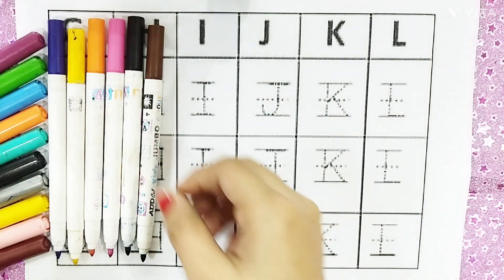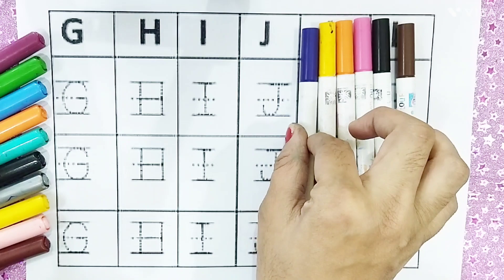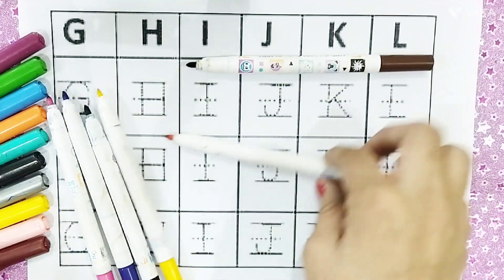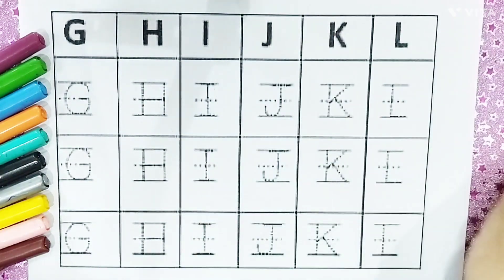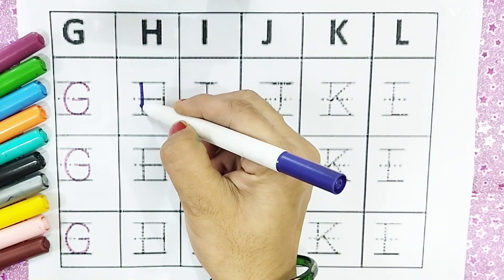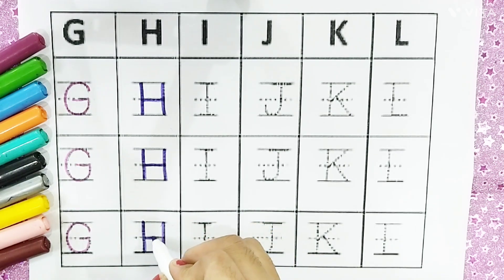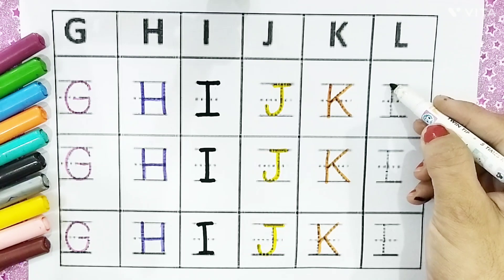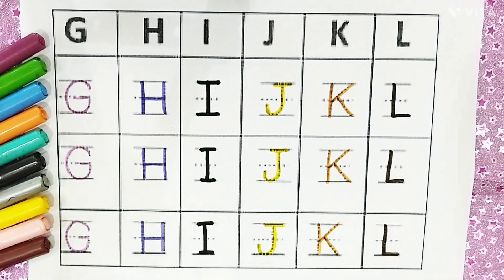alphabet, abcd, abcde, phonics sound, abcd rhymes, a for apple b for ball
alphabet
abcd
abcde
 a for apple b for ball
abcd rhymes
abcd for kids
capital letters
kids class
 a to z small letters
 phonics sound
A to Z capital letters and small letters Alphabets Phonics sound
ABCD abcd
ABC Alphabet Learning
 Capital letters
Small letters

Your query :

1. a for apple b for ball c for cat d for dog,
2. छोटे बच्चों को ए बी सी डी लिखना सिखाए, 3. alphabets
4. abcd
5. Abc dotted tracing
6.A to Z Alphabet
7. ABCD
 8. Phonics sound
9. Capital letters
10. A for apple B for ball,
11. छोटे बच्चों की पढ़ाई
12.kids class
13. abcde for toodlers
14. phonics sound abcd
15. a se anaar aa se aam
16. a for apple b for ball c for cat
17. abcd
18. phonics sound for kids
19. अ से अनार
20. alphabets
21. A for apple B for banana
 22. alphabets writing
 23. kids class
24. abcdefghijkl
25. A for apple
26. अ से अनार
27. abcd
28. phonics song abcd
29. abcd song for kids
 30. abcdefghijklmnopqrstuvwxyz
31. a for apple b for ball c for cat
32. abcd
 33. abc song
 34. abcd rhymes
35. a for apple b for ball
36. phonics sound abc
37. abc learning for toodlers
38. A for apple video
39. अ से अनार वीडियो
40. abcd song video
41. phonics song video
42. abcd song
43. abcde
44. a for apple b for ball c for cat
45. abcd abcd rhymes
 46. abc song
47. abcd rhymes
 48. a for apple b for ball
49. phonics sound video
50. abc learning for toodlers
51. A for apple,B for ball,
 52. Alphabet video
53. ABCDE
54. छोटे बच्चों की पढ़ाई की वीडियो
55. अ से अनार आ से आम
56. a for apple b for ball
 57. abcd rhymes
 58. abc learning for kindergarten
59. alphabets abcd
60. coloring
61. abc song
62. abc song nursery rhymes
63. a for apple b for ball
64. a b c d e f g h i j k l m n o p q r
65. abc song phonics for kids
66. a b c d e f g h i j k l m n o p q r s t u v w x y z
67. a for apple b for ball c for cat d for dog
68. a for ant b for bus c for car d for doll
69. abc song video
70. a b c song
71. abcd song
72. a b c d song
73. abc 123
74. color song
75. number song
76. kids song
77. 123 song
78. new abc song
79. abc song phonics
80. abcd
81. abc
82. a for apple songs
83. a for apple rhymes
84. abc kids - tracing & phonics
85. abc kids cartoon
86. Abcd for kids
87. abcd for kids
88. abcd for kids learning
89. abcd for children
90. abcd for babies
91. abcd for child
92. abcd for children learning
93. a for apple b for bada apple
94. a for apple abcd
95. a for apple mane save
96. a for apple song for kids
97. abcde
98. abcd abcd
99. k se kabutar kh se khargosh
100. a se anaar aa se aam
101. big number song
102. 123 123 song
103. abc abc
104. colours names
105. drawing
106. alphabe tracing a to z
107. abcde badka apple
108. a for apple b for ball new video
109. phonics sound new video
110. a se anaar aa se aam k se kabutar